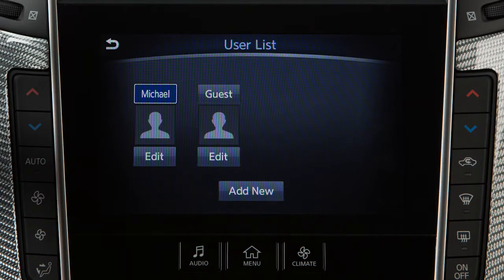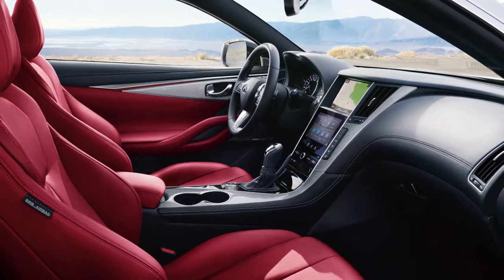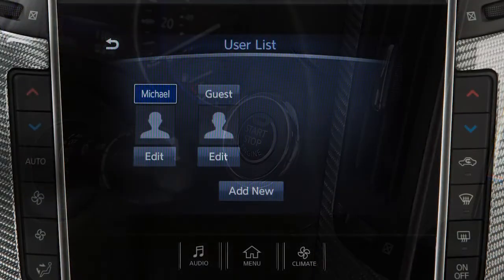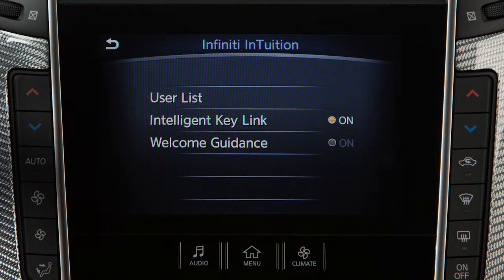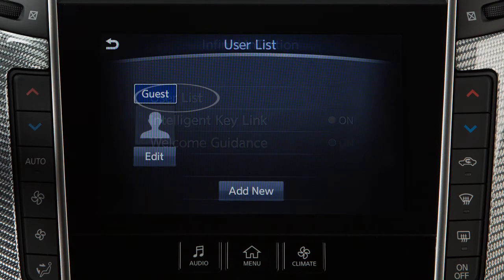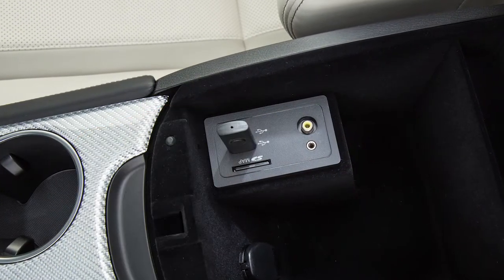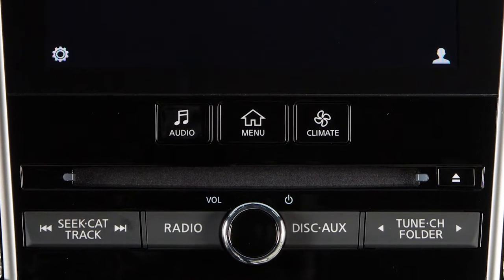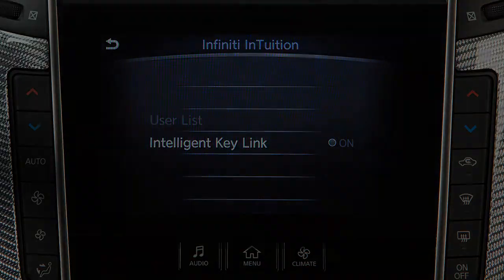2018 INFINITI Q60 - INFINITI InTuition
The Digital Assistant feature links various vehicle settings and preferences to a User
ID and Intelligent Key. Settings for the instrument panel, INFINITI drive mode selector, audio, navigation, climate control and driver assistance systems can be personalized for up to three registered users and one guest driver.

When the ignition switch is placed in the ON position, a welcome screen appears on the lower touch screen display. You may log in as one of the already registered users or choose to register as a new user.

If you choose not to log in as one of the available profiles, the settings that were last saved to the Intelligent Key will be used.

To register a new user:
● Press the MENU button on the control panel,
● Touch INFINITI INTUITION,
● USER LIST, then
● ADD NEW.

Touch one of the EDIT keys to change the user name or icon. An icon can be selected from one that comes with the system or one that is imported from a USB device connected to the vehicle.

When the ignition switch is placed in the OFF position, the current settings will be stored to the Intelligent Key currently in the vehicle.

To disable the log in feature so that the system recognizes all users as guest drivers:
● Touch INFINITI INTUITION, then
● INTELLIGENT KEY LINK so that the indicator light on the screen turns off.

Please see your INFINITI InTouch Owner’s Manual for important safety information, system limitations, and additional operating and feature information.